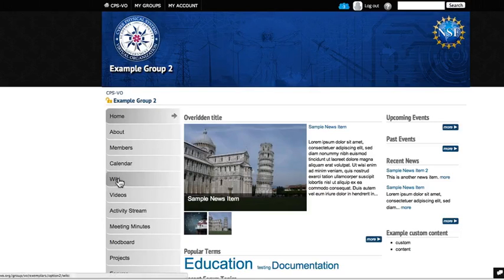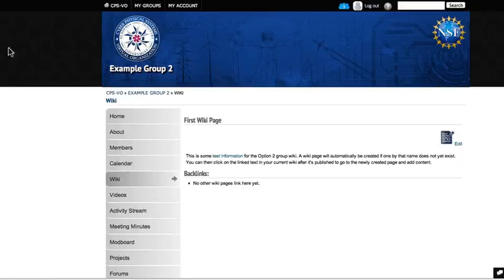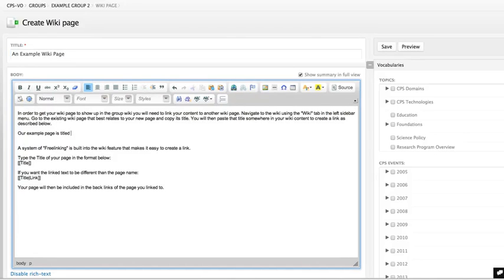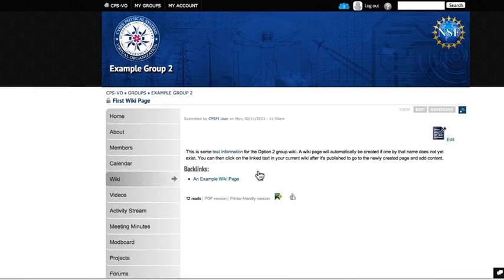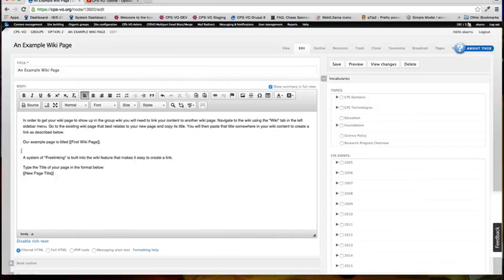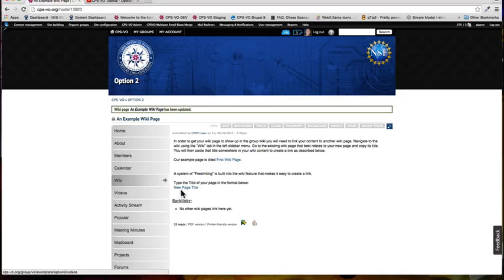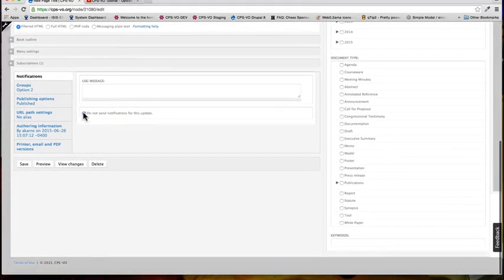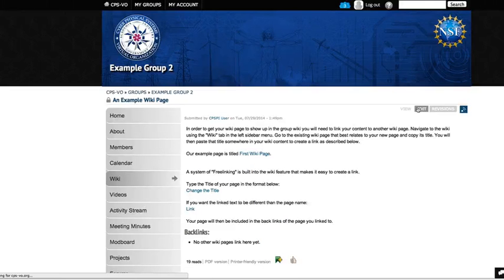CPS-VO Tutorial - Create and Edit A Wiki Page